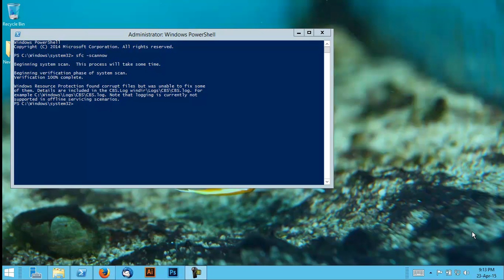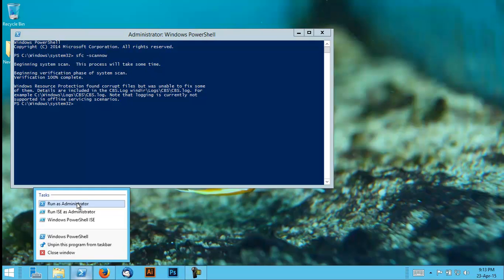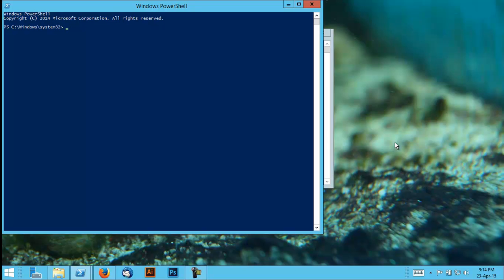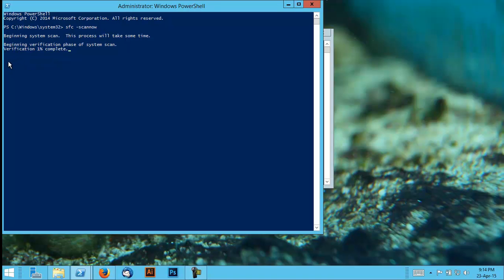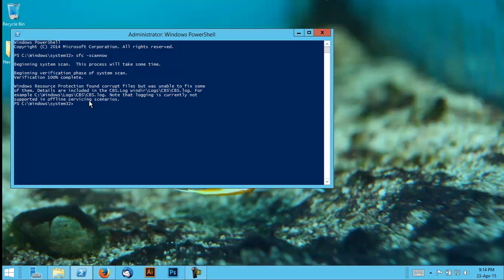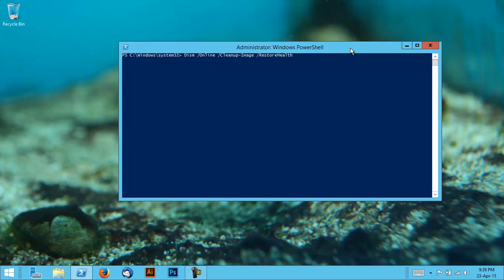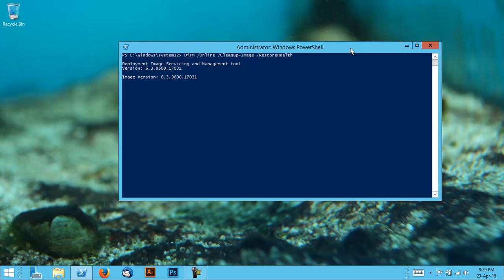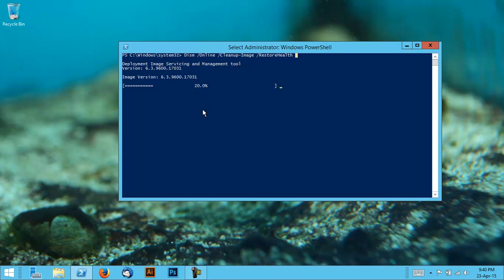Windows Server 2012 R2 System File Verification And Repair Using SFC Tutorial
Windows Server 2012 R2 system files can sometimes become corrupted due
to a number of reasons. It is important to detect such corruption and
this is easily done using the SFC (System File Checker) command. If
corruptions are found these are usually repairable using the DISM
command. The following video tutorial shows how and it is also valid for
Windows 10, 8.1 and earlier.

Table quick look at the system file checker in windows and use it to
verify that files and not become corrupted or and there is any problems
with them. Okay, and basically it is not illegal, but the window like
this and will show you how , The first thing you need to do is open
PowerShell as Admins, are we right click PowerShell okay or actually
show you how to get partial okay and then right click on a run as
administrator icate, type in the password like a gate and now we need to
type in SSC's can now make a one that will do little scrum-half
ourselves, scanning all the system files beginning verification phase
assistance can go through all the 200 and if there are no errors, it
will say do not find any integrity violations or something can basically
you will be okay. However, if you do have any problems will cope with
this and you can check basically, the log is he who file and you can
pretty much see all the files and then scan whatever is acceptable okay
okay, so now we want to basically repair the errors that we found
earlier and all we need to do is run this command, which is DISM
DISM/online/cleanup – image/restore health of the capitalisation is not
required. However, we tightening just like the look answer that it is
targeting like now, but this press enter can and that will basically use
the defaults location to restore the image if we wanted to could have
added basically a location for the restore image and have been added
over there at the end collect examples, see:\and the folder name server
or your DVD drive, but it was originally hundred people repairing the
windows system files and everything should be back to normal this